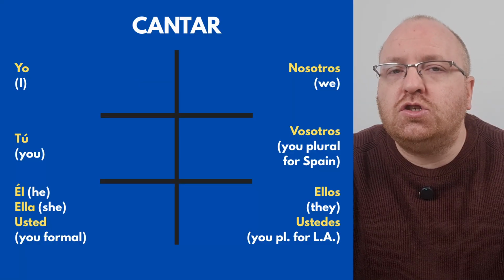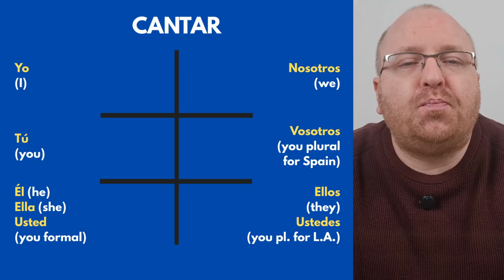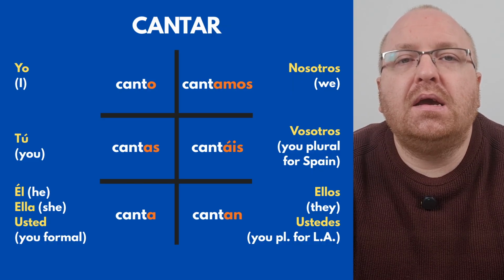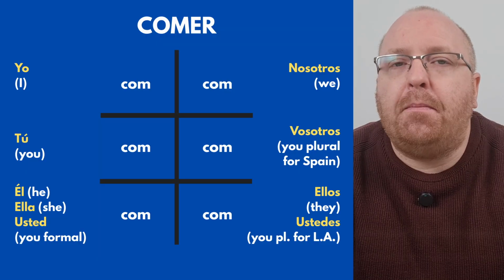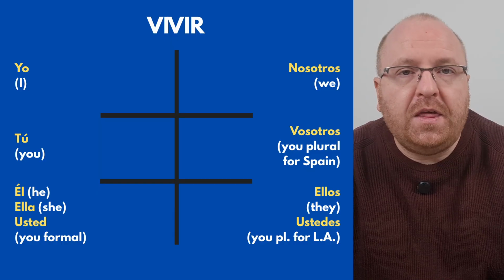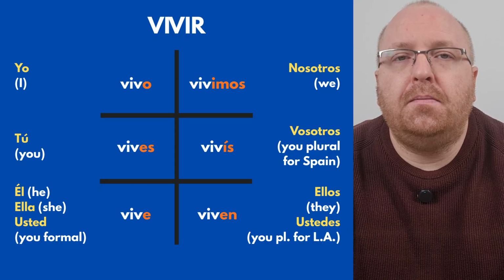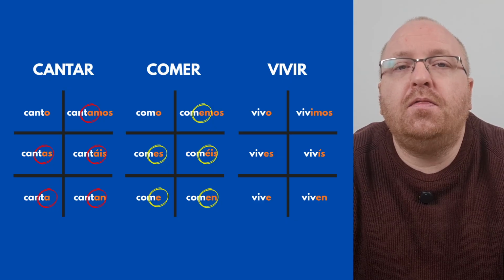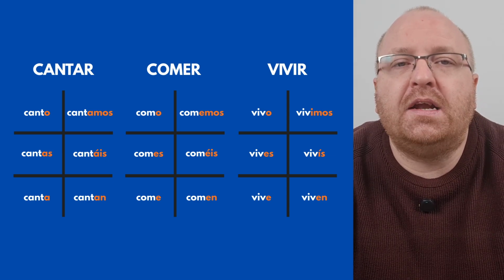How to Conjugate Spanish Present Tense Verbs (AR, ER, IR)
📖 My Spanish Short Stories for Beginners Book

Struggling with Spanish verb endings? In this video, I’ll show you exactly how to conjugate regular AR, ER, and IR verbs in the present indicative tense — step by step. We’ll break down each verb tense chart, remove the infinitive ending, and rebuild the verb using a simple, repeatable system. By the end, Spanish conjugation will feel logical, not overwhelming. Perfect for beginners who want clarity fast.

CHAPTERS:
00:00 How the Spanish present tense works
01:19 How to conjugate AR verbs in the present tense
03:30 How to conjugate ER verbs in the present tense
04:44 Download the free PDF & join my WhatsApp community!
05:03 How to conjugate IR verbs in the present tense
06:09 AR vs ER vs IR verbs compared side by side
08:06 Start my Beginner’s Spanish Course for free on YouTube